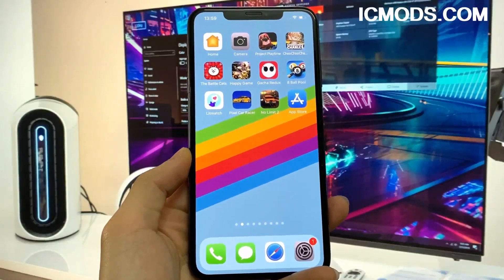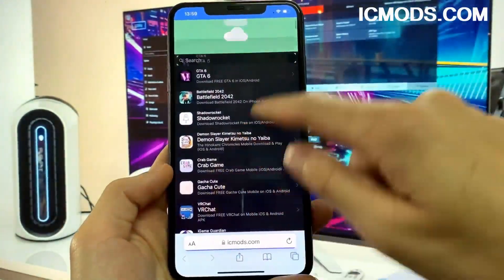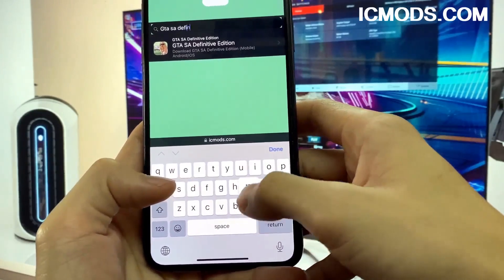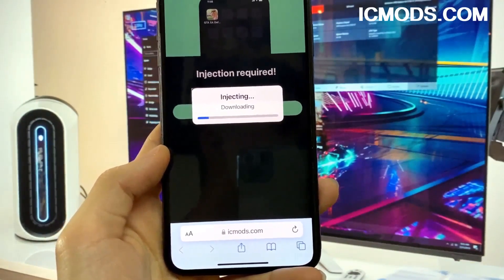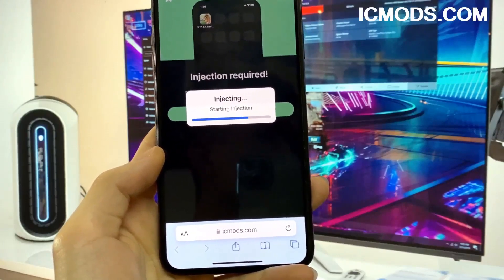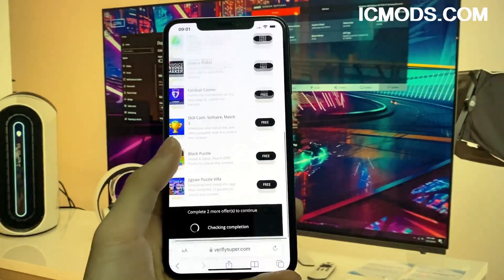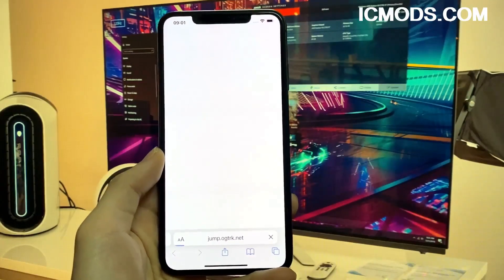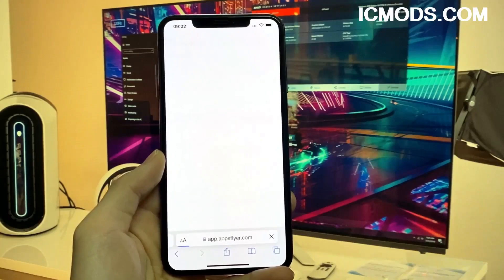GTA SA Definitive Edition Download iOS/Android 🟡 How To Install GTA SA Definitive Edition On Mobile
The download is very easy, all you need to do is follow the steps presented in the video.

They can download it to their phones by watching the video that I showed you. Also by accessing this website I can also download the games and applications that I like completely free of charge.

So watch this video, try and learn how to download it for free.